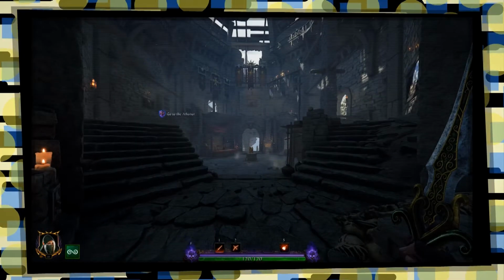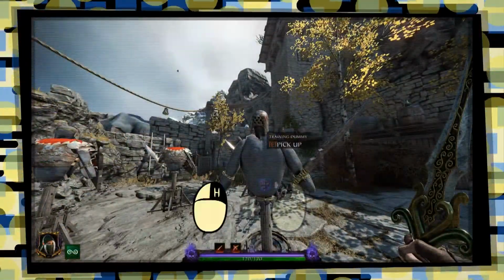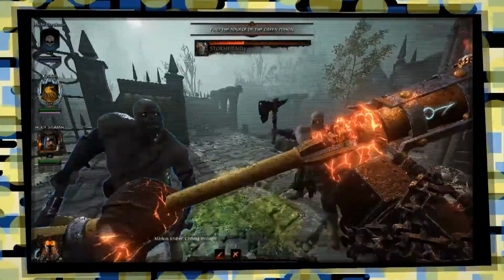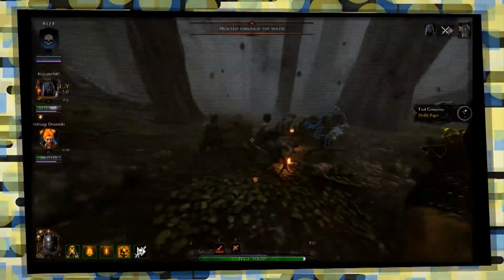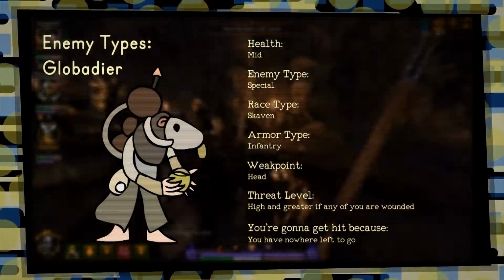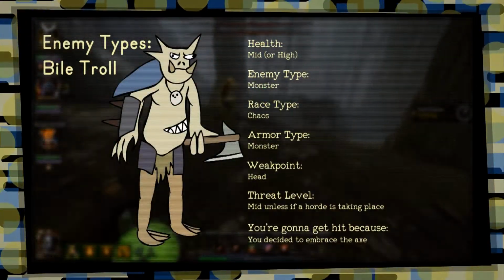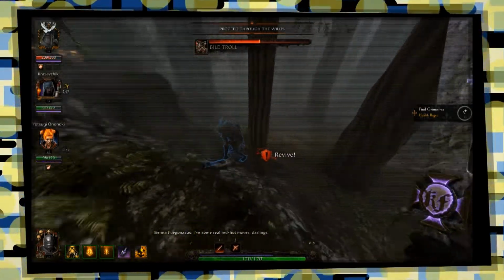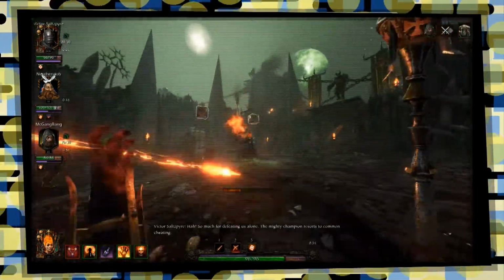Vermintide 2 Guide - Combat and Enemies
Click through for additional information…
In this part (2), we will talk about basics of combat along with some tips with regards to some of the subtle quirks that you can pull off in the game without it ever telling you that you can do such a thing… thanks fatshark… we’ll also be talking about the enemies that you’ll be facing… yes… all of them… from the lowly fanatic to the ever so time consuming burble boy hand sanitizer
With the next animation still in pre-production, I (the video editor on Hexapus’ animations) decided to make this video. So let’s take a look at a game released back in 2018 that I started playing in 2020. Having zero context about Warhammer except from what I’ve learned from MandaloreGaming and zero history about the development and changes made to this game for the past 2 years, I wrote and edited this guide to help new comers dive into the current state of the game. A game that is trickier than other coop games that I’ve played. Hopefully it’s worth your time and attention.
If there are any questions or constructive criticisms about the video’s format / phasing, if my narration in general gets too grating to listen to, please do let me know on the comment section below so that I may do better on the next episode…

Some points I forgot to mention:
1. Horde Intensity has something to do with the person hosting and it is still an anomaly to us what does it. Some of us theorizes that it has something to do with the Host’s Rig while others thinks it’s some strange dynamic difficulty and other believe the connection of the other players to the host changes how the AI director behave
2. The reasoning why the 3rd DLC’s overview was so brief has something to do with me not having said DLC, my friends do however and when asked about what they think about it, they all just said “Just say no. If the Negative reviews with the red marker in the steam store page isn’t enough to scare them off, nothing will.”
3. Keep an ear out for your coolers and overall temperature of your system when playing this game as it… My friend’s record is 108 degree Celsius, think you can beat it?
4. Monster spawns creates a barrier that you can’t get pass through until they are defeated. They cannot be ignored so keep that in mind.

Timestamps:
0:00 – Training Dummies
0:36 – Basics of Combat
2:31 – “Advanced” “Tips”
10:14 – Infantry and Elites
12:13 – Hordes
13:14 – Patrols
14:11 – Specials
19:53 – Monsters
25:09 – Bosses